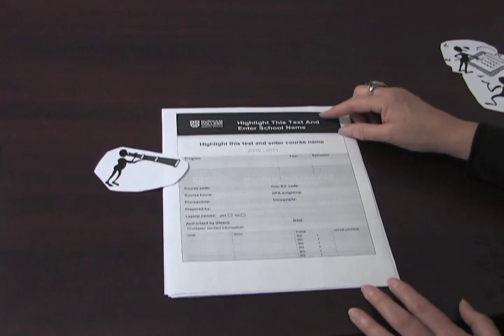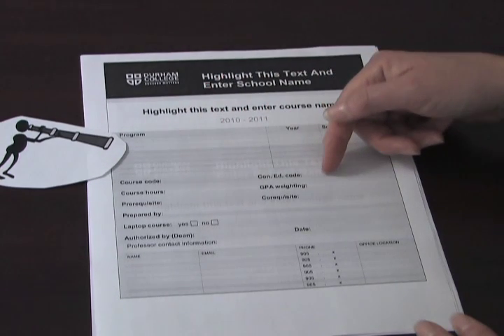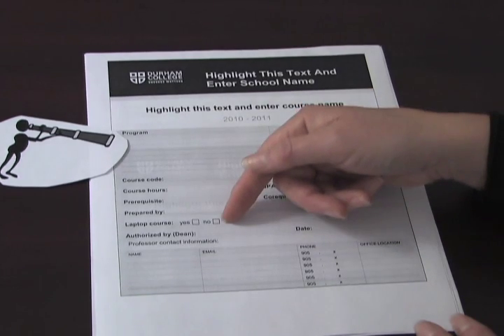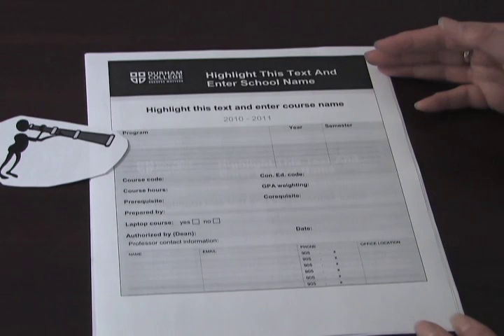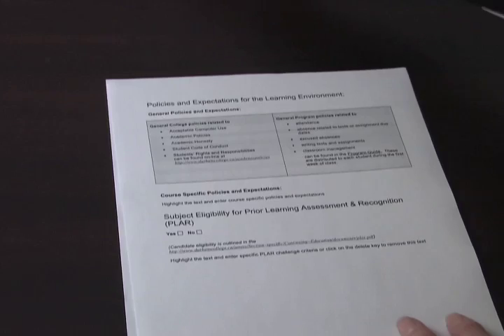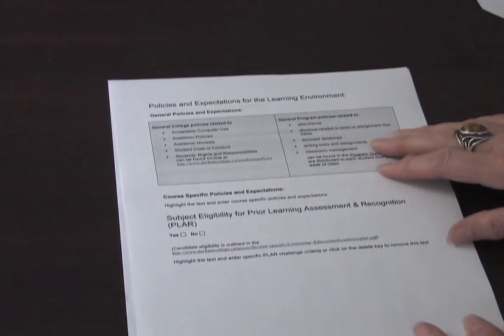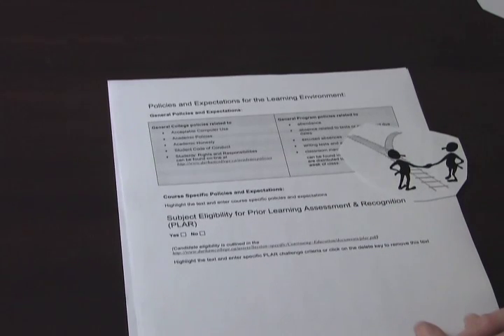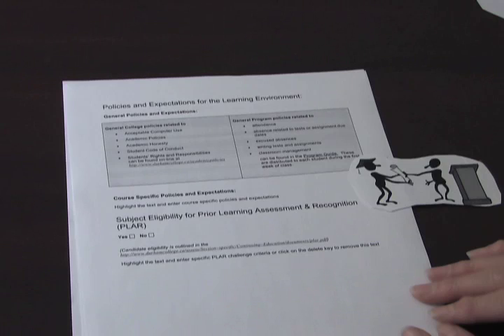Course Outlines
Ruth goes over all of the different elements that make up a course outline, so you have full understanding of what should and shouldn't be included when you prepare yours.